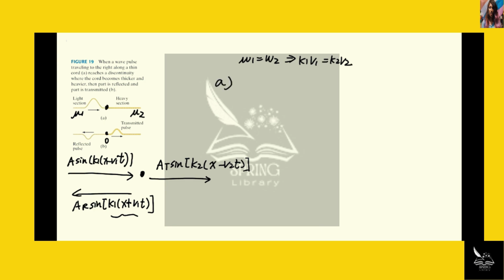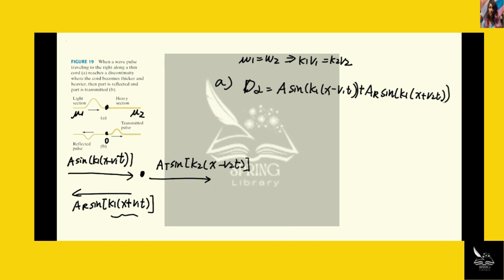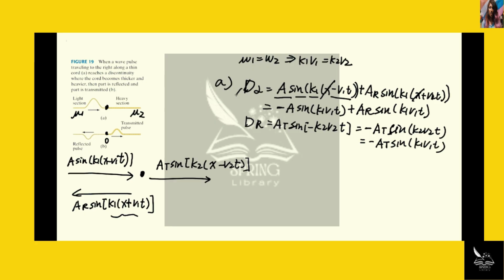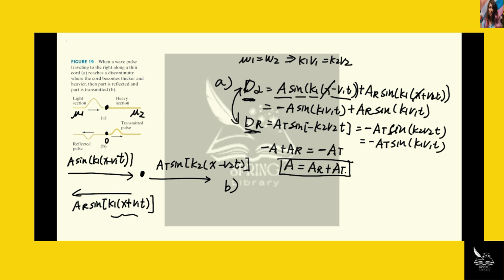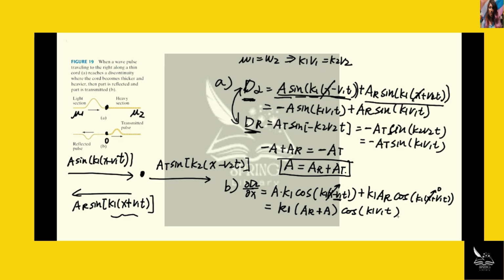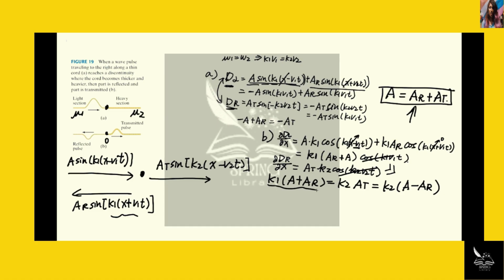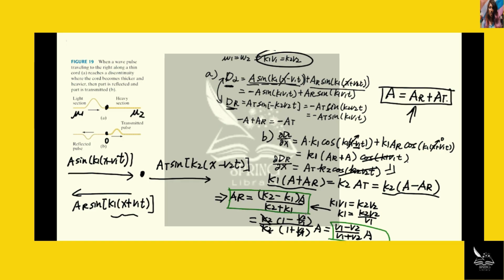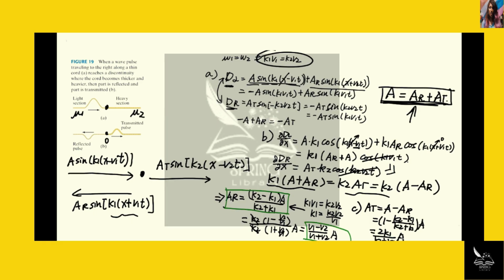cord stretched to a tension consists of two sections (as in Fig. 19) whose linear densities are and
cord stretched to a tension consists of two sections (as in Fig. 19) whose linear densities are and . Take to be the point (a knot) where they are joined, with referring to that section of cord to the left and that to the right. A sinusoidal wave, starts at the left end of the cord. When it reaches the knot, part of it is reflected and part is transmitted. Let the equation of the reflected wave be and that for the transmitted wave be since the frequency must be the same in both sections, we have or Because the cord is continuous, a point an infinitesimal distance to the left of the knot has the same displacement at any moment (due to incident plus reflected waves) as a point just to the right of the knot (due to the transmitted wave). Thus show that (b) Assuming that the slope of the cord just to the left of the knot is the same as the slope just to the right of the knot, show that the amplitude of the reflected wave is given by $$A_{\mathrm{R}}=\left(\frac{v_{1}-v_{2}}{v_{1}+v_{2}}\right) A=\left(\frac{k_{2}-k_{1}{k_{2}+k_{1}}\right) A.$$ (c) What is in terms of